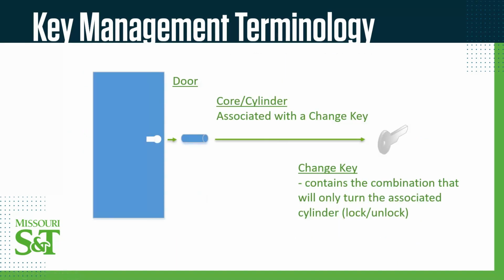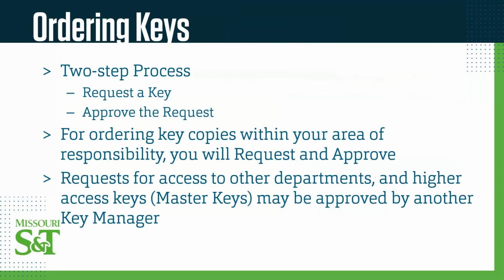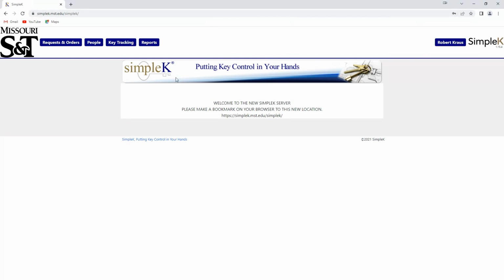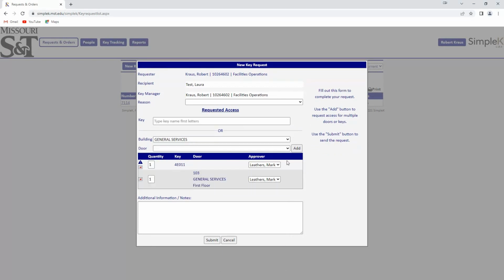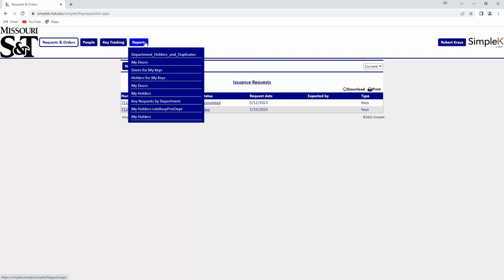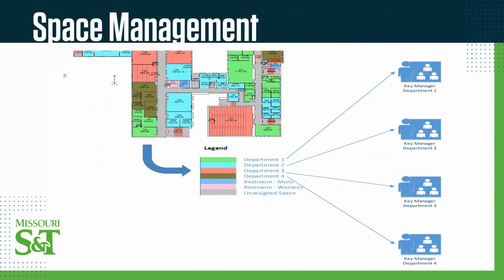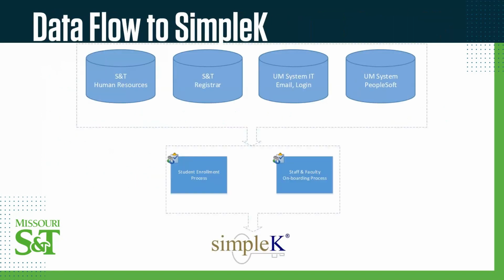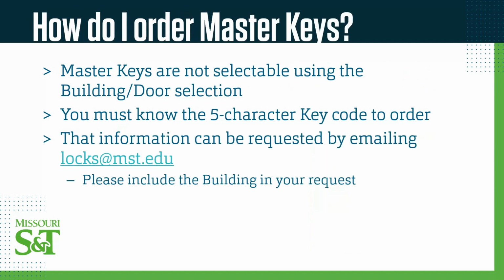SimpleK Key Manager Training - UPDATES 5-16-2023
Training for Simple K Key/Access Managers
Updated for SimpleK 5.4.14